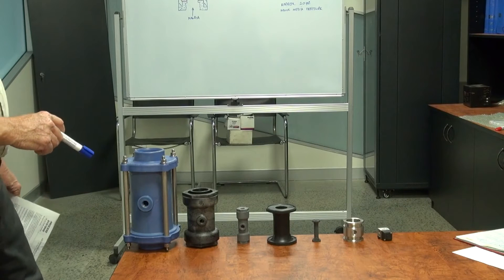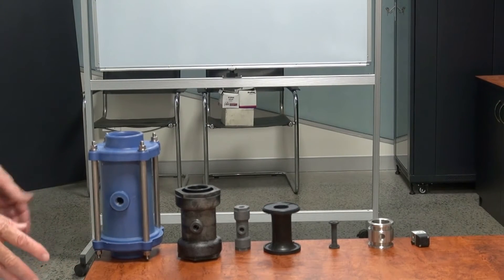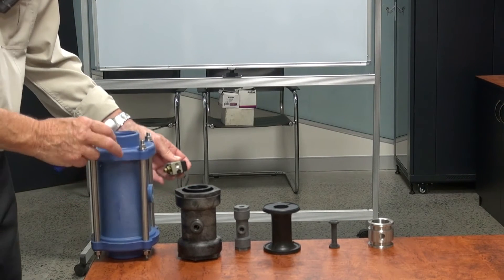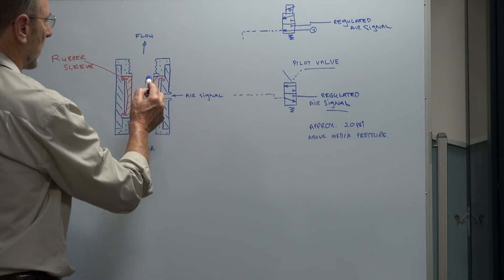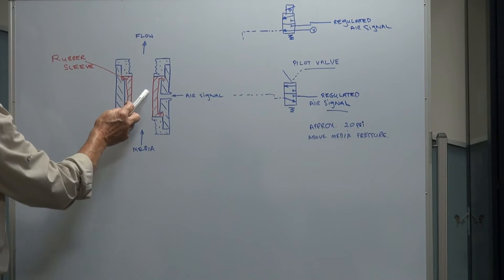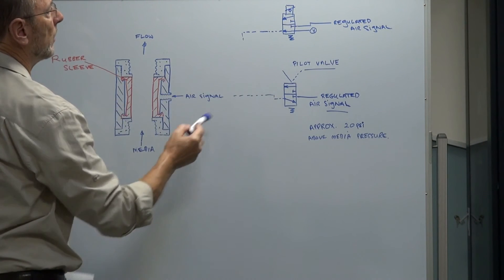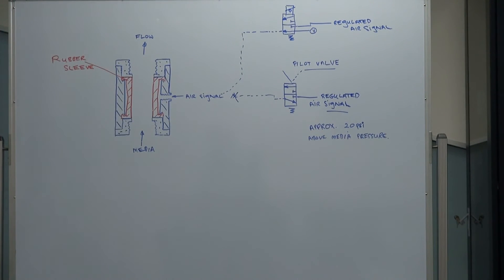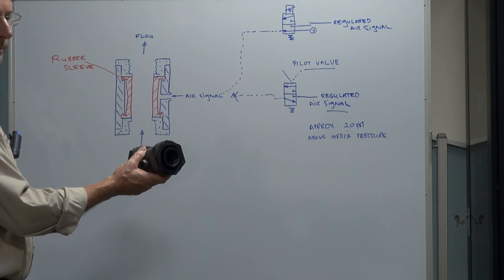Pinch Valves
How an air pinch valve works and what applications it is suited.